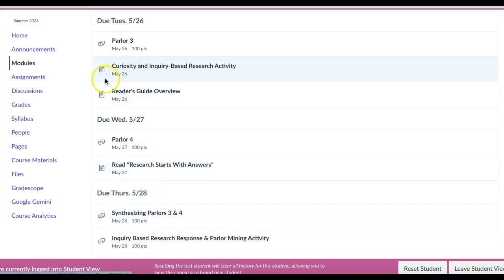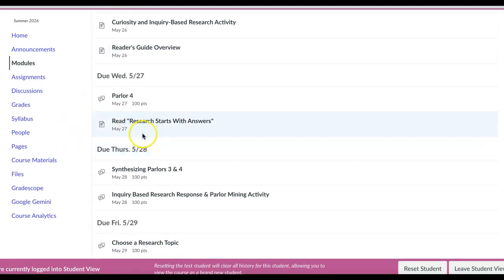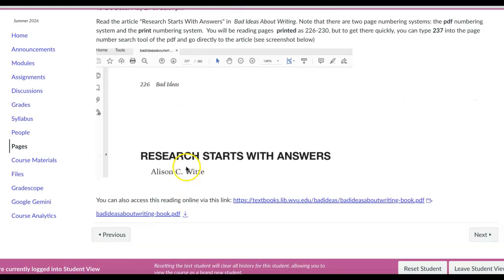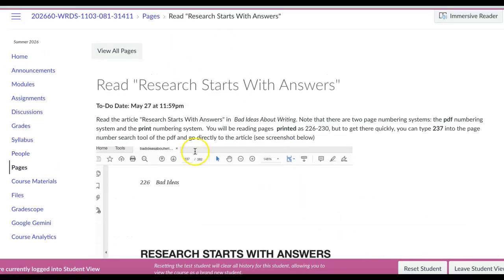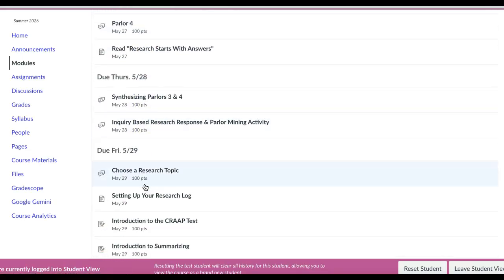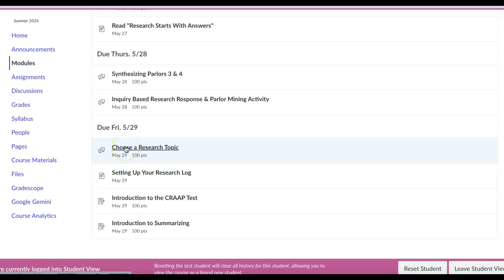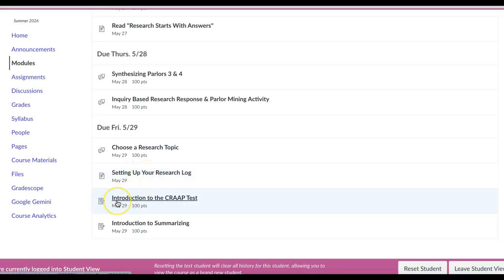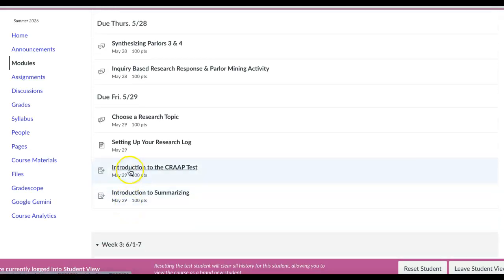Week 2 Overview Summer 26